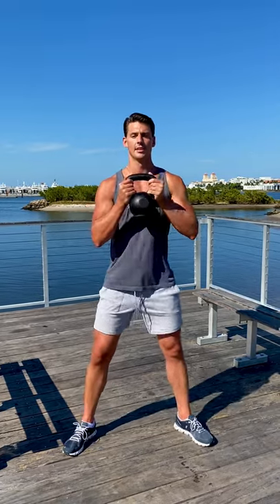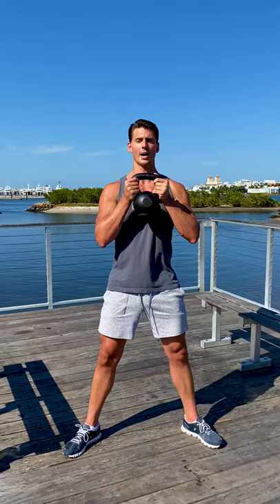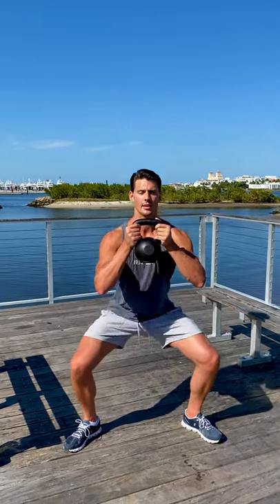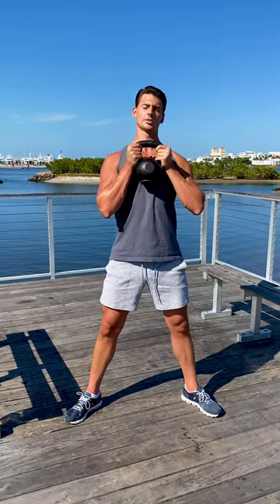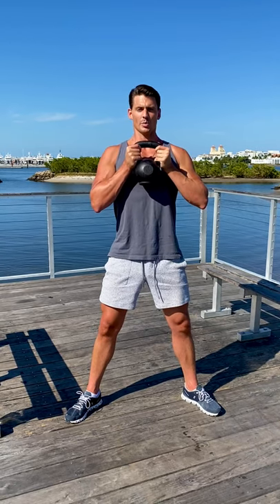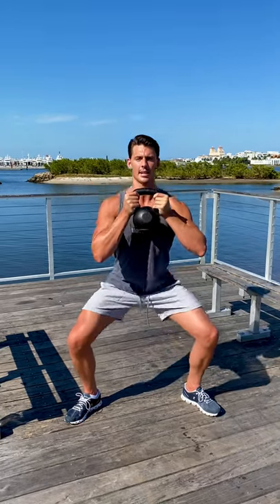Goblet Squat with Kettlebell for Strong Legs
👍 Please 'Like' this video if it helped you.

🐂 Desiccated Beef Liver Tablets